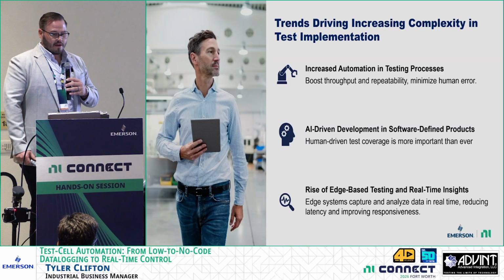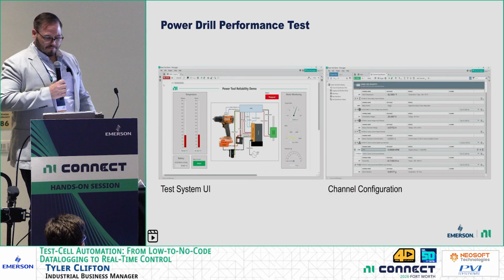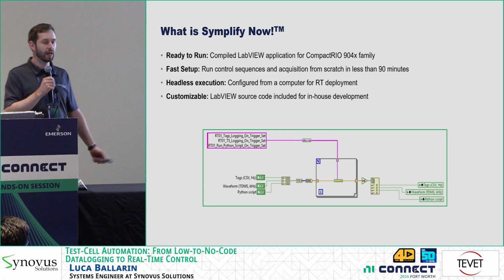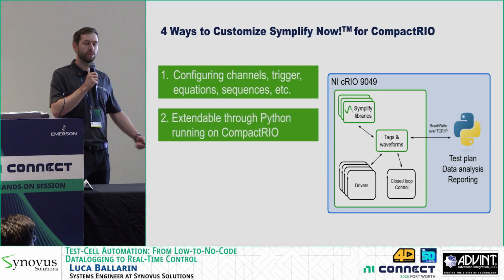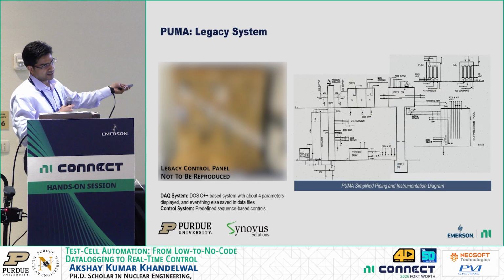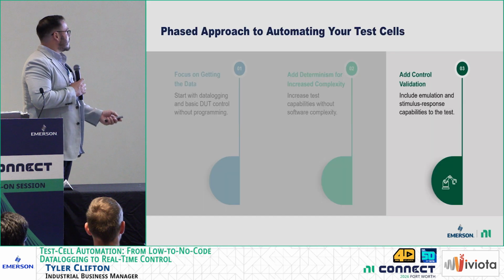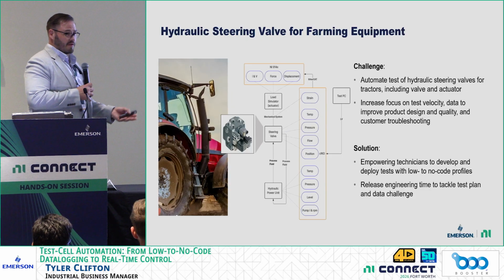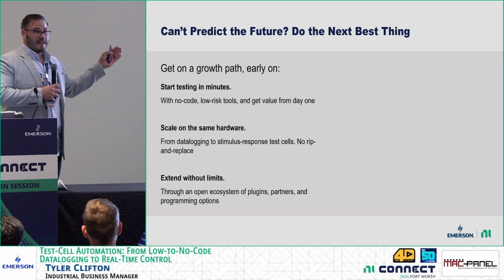Test-Cell Automation: From Low-to-No-Code Datalogging to Real-Time Control (NI Connect 2026)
Test-Cell Automation: From Low-to-No-Code Datalogging to Real-Time Control
Thursday, May 14 | 2:00 PM - 3:00 PM
Tyler Clifton, Luca Ballarin, Akshay Kumar Khandelwal
Track: Software and AI
Level: Introductory

Automate test cells for validation and endurance testing with NI FlexLogger™, SymplifyNow!, and NI VeriStand. Progress from high-fidelity logging to remote control and real-time sequencing.